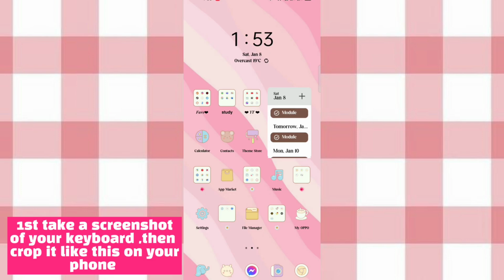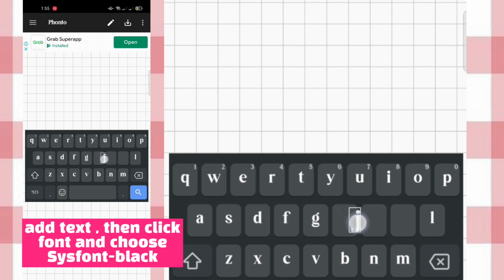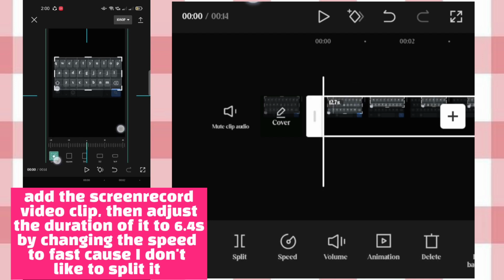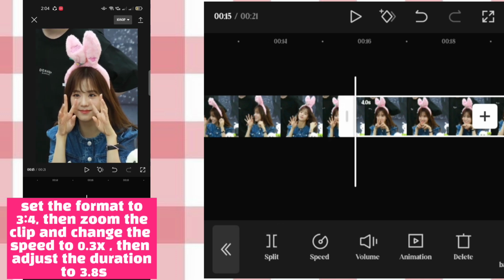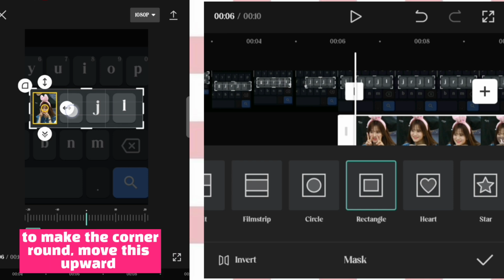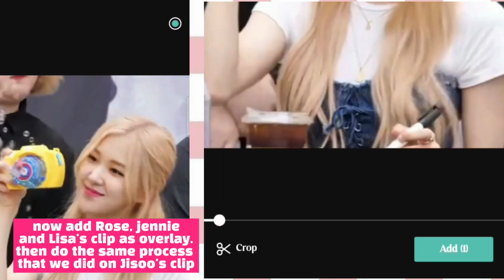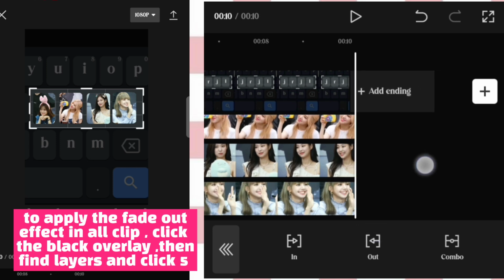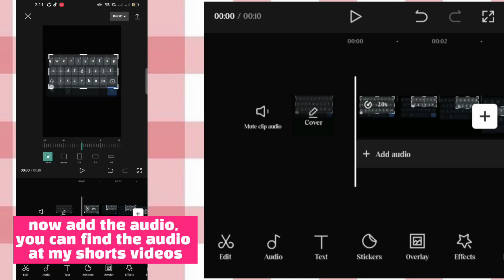TREND‼️CROPPING KEYBOARD ON TIKTOK TRENDING CAPCUT TUTORIAL